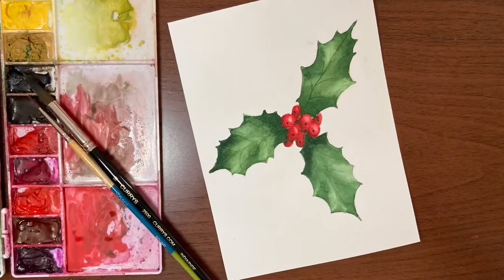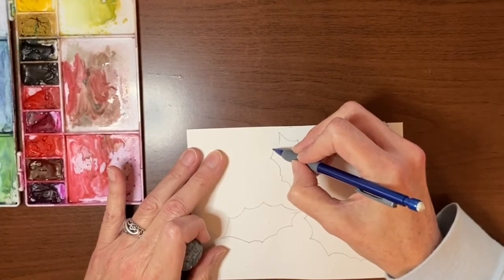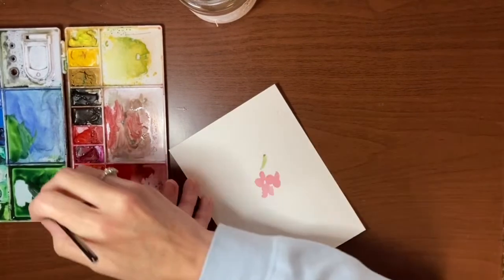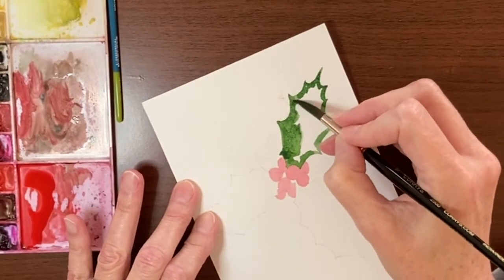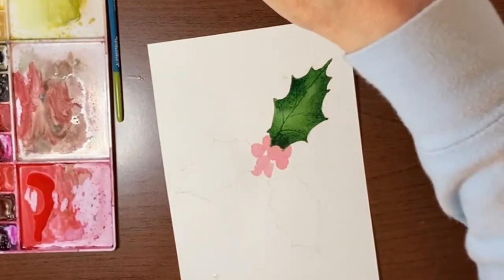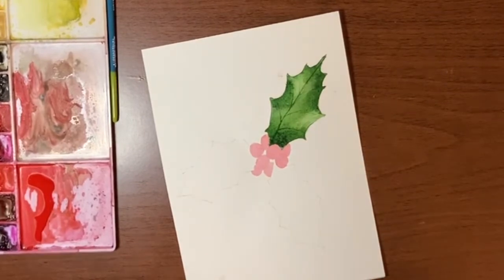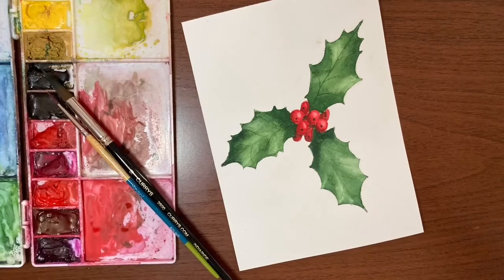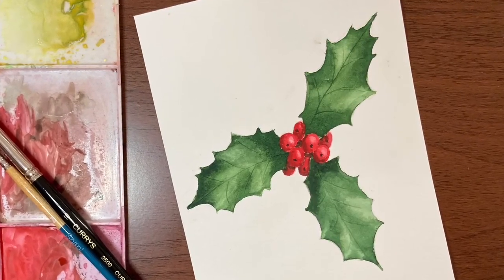Beginner Watercolour Tutorial - How to Paint Holly and Berries!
Here is a simple, beginner friendly, watercolour tutorial on how to paint holly and berries.
You can use your watercolour holly for a holiday card or paint it just for practice!

Canada
1” Wash
US
1” Wash

Canada
Size 8 round
US